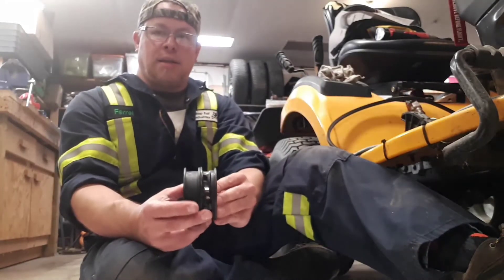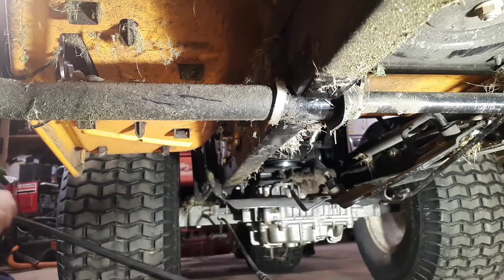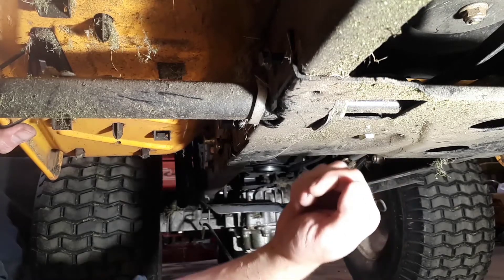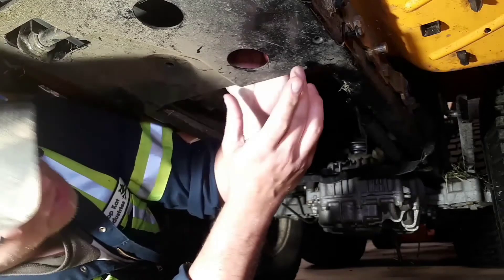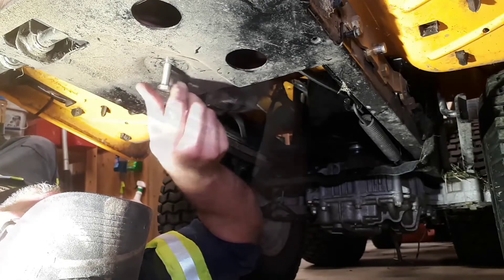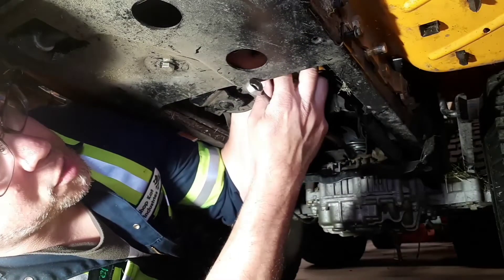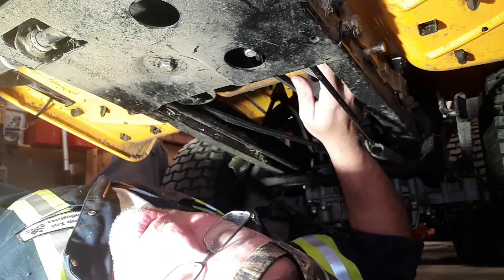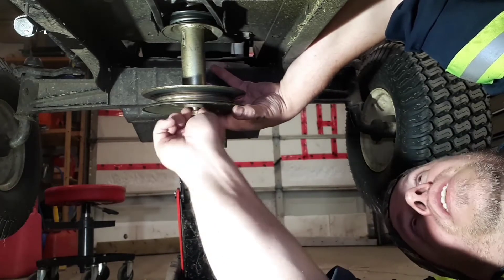Cub Cadet Drive Belt Replacement: The End!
Will installing the new pulley and drive belt on our 2015 @CubCadetCA XT1 be a walk in the park, or will it push me over the edge? There's only one way to find out: watch on!